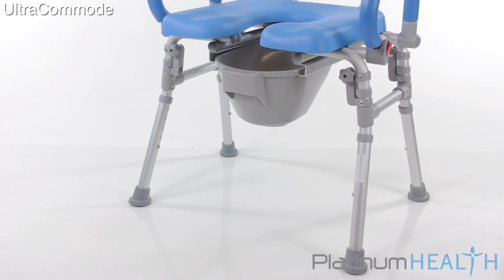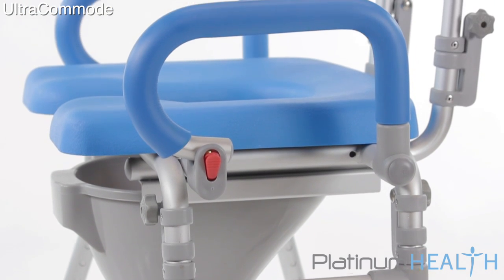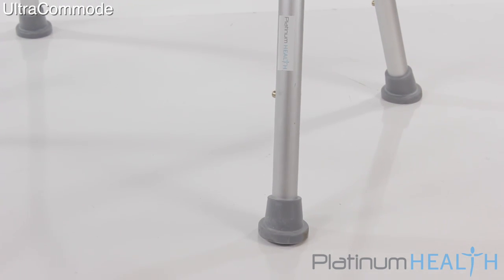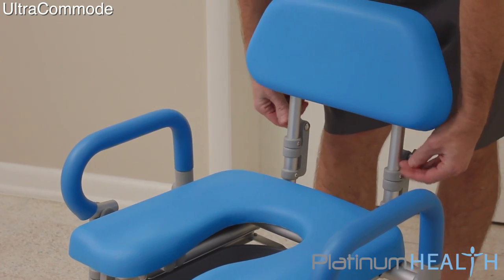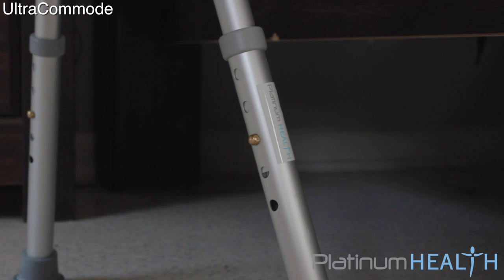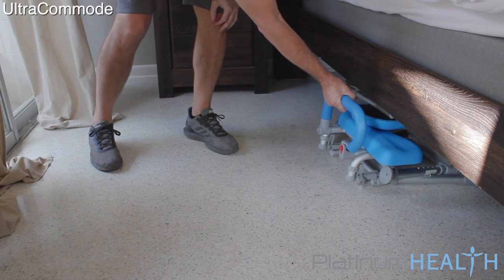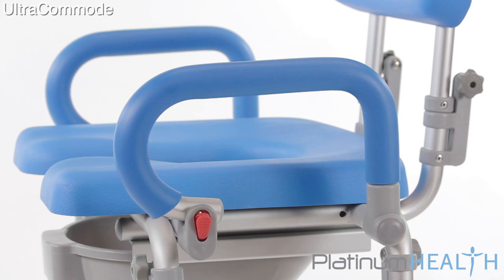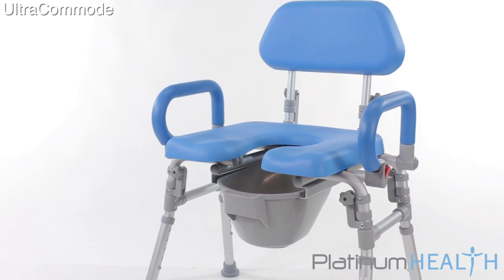Best Foldable Commode Chair - Ultracommode by Platinum Health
Introducing the best foldable commode chair from Platinum Health.

Read below for more information on the Ultracommode.

    PROPERLY SIZED- Extra large seat is 16” x 16” and width between armrests is 20”. Compare these dimensions to competitive commodes- most of which are too small to be useful or comfortable.

 SUPERIOR ACCESS- 100% open front allows for proper and effective wiping and cleaning. No metal bar or toilet seat in the way like old-style commodes. Unique pivoting armrests provide even more convenience as they can be completely swung back out of the way for more access to the body or for safer and easier transfers on and off the chair.

FAST, EASY ASSEMBLY- Can be assembled without tools in less than 60 seconds. Medical grade rust-free aluminum frame and commercial grade construction for safe, solid, long term reliability and durability. Adjustable height seat for the perfect fit. INCLUDES FREE COMMODE PAIL

 MODERN DESIGN- No more need for embarrassing, clunky, monotone commodes that look like they have been around since the 1950s. The UltraCommode features contemporary blue or pink padding options with modern brushed aluminum frame.

CAN BE FOLDED IN SECONDS FOR EASY STORAGE AND TRAVEL.